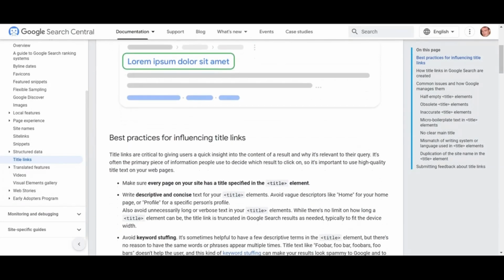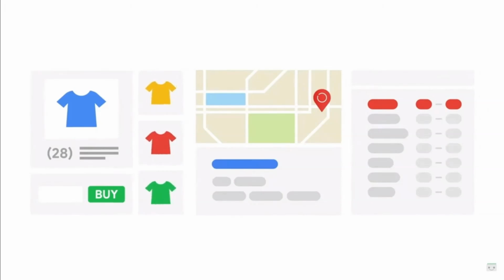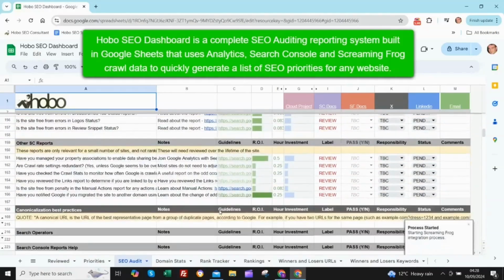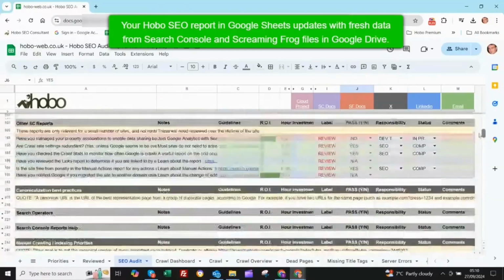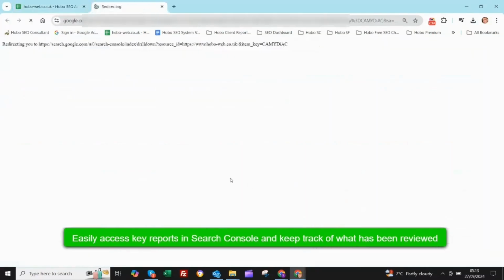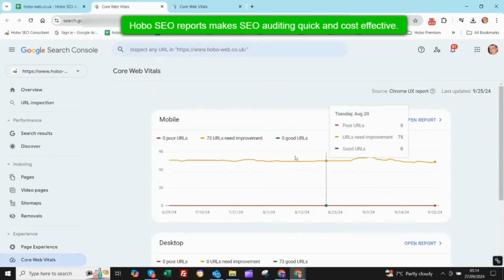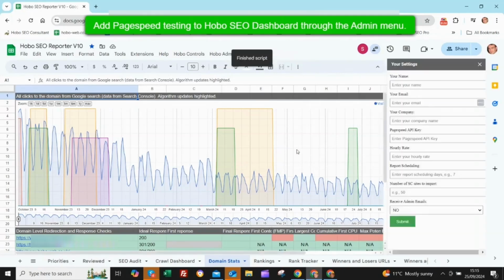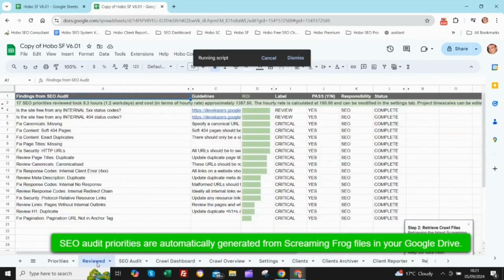Title Tag SEO for beginners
Title Tag SEO for beginners to SEO by Hobo.